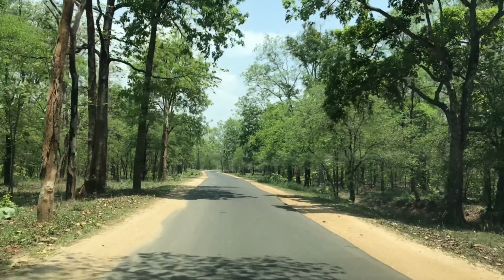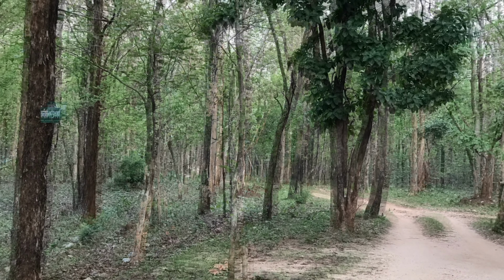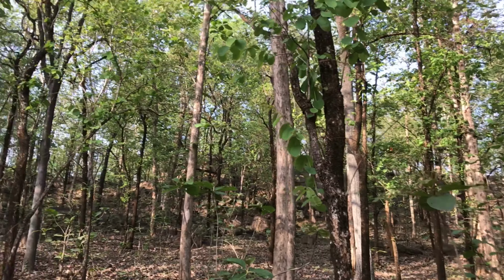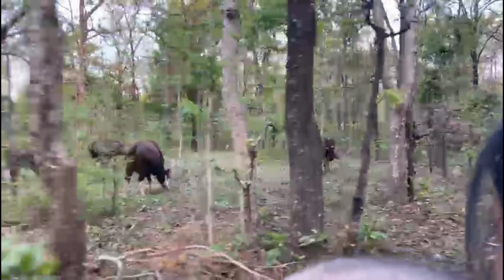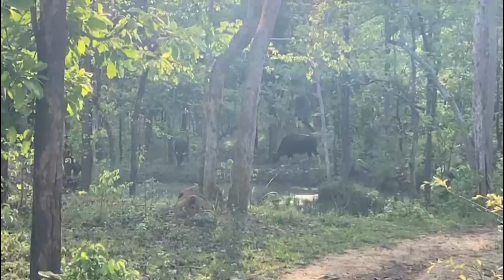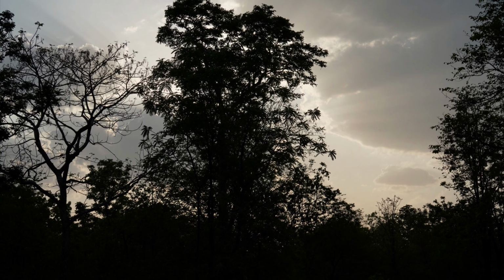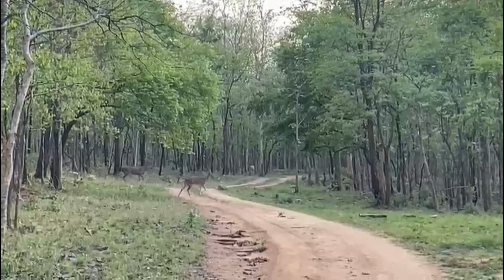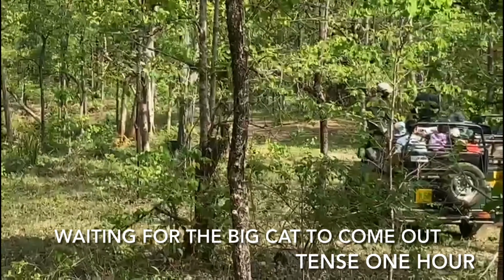Sony A7RV visits Pench National Park. Field review with Tamron 50-400 mm lens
There is a lot to explore, find and cherish in Pench. This national Park is rich in flora and fauna. I am taking my Sony A7RV with me along with the Tamron 50-400 MM lens. Together this combination is lightweight and with Sony’s killer autofocus system the combination works smooth and great. This is not a review where I am gauging any technical aspects of the gear. It is directly done on the field with initial autofocus settings that I could figure out. This is a new body for me and I am learning how to operate it. I will be covering some more points in upcoming videos, it’s autofocusing system and different photography aspects.

Tamron lens is a great combination for this Sony body. It has wonderful focusing supported and I could not find any drawbacks in focusing. Note you need to update the firmware to its latest version so that it supports all the features on the newer Sony bodies
I found that it really complements the size and aesthetics of this Sony body. The combination is lightweight and you can carry it along the entire day without getting a pain in the back.

Most of the time I was shooting in the 26/28 megapixel mode of this camera and not using the 61 megapixel full frame sensor for taking pictures because of the size of the photographs. I would be satisfied with the 26/28 megapixel size for most of my photography related work. However, now I have been trying out the 61 megapixel full sensor photos from Sony body and it is working absolutely brilliant.